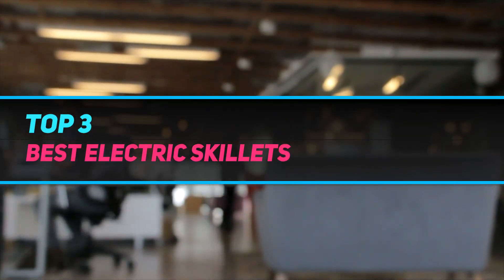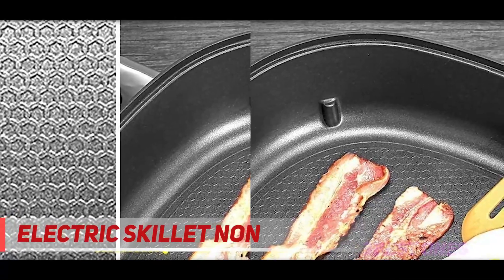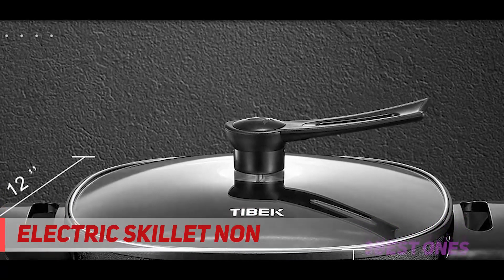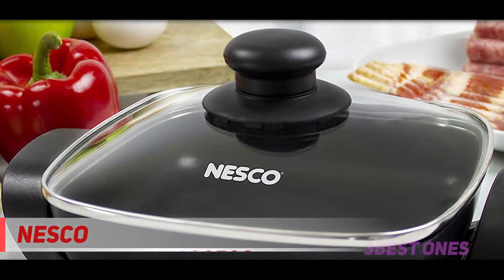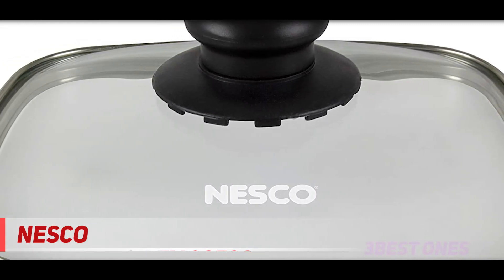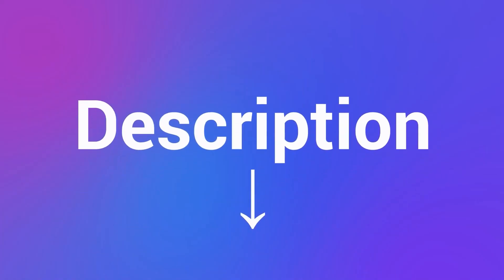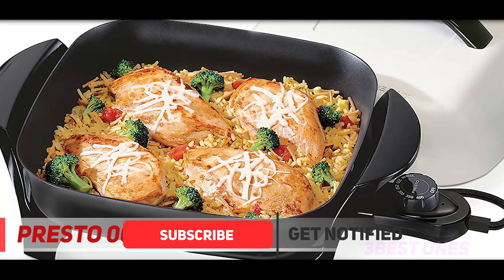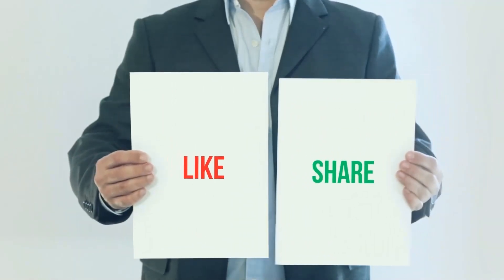3 Best Ups 2023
► Links For Updated Price Of Best Ups 2022!
✓ 1  ► APC UPS, 550VA ◄
✅ Amazon US ▶️
✅ Amazon CA ▶️
✅ Amazon UK ▶️
✓ 2  ► CyberPower AVRG750LCD ◄
✅ Amazon US ▶️
✅ Amazon CA ▶️
✅ Amazon UK ▶️
✓ 3  ► CyberPower CP425SLG ◄
✅ Amazon US ▶️
✅ Amazon CA ▶️
✅ Amazon UK ▶️

This is the top 3 Best Ups in my opinion, for this year.